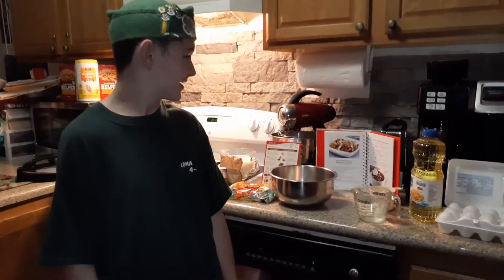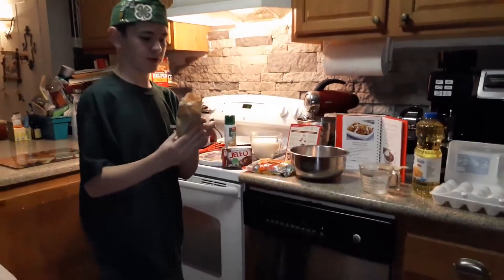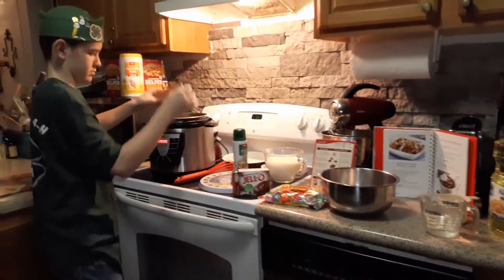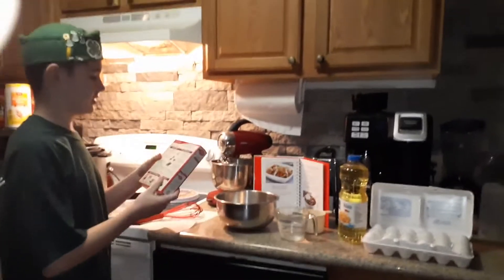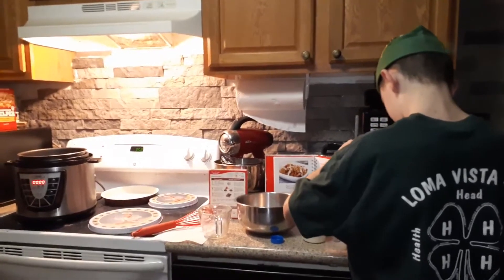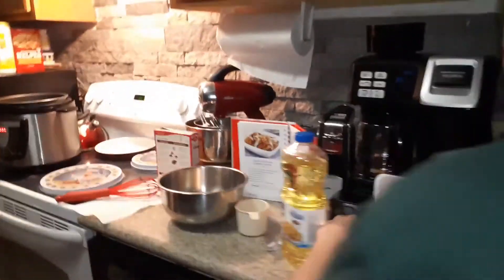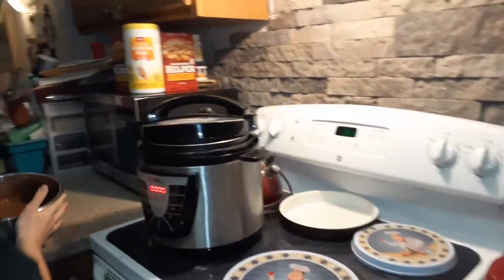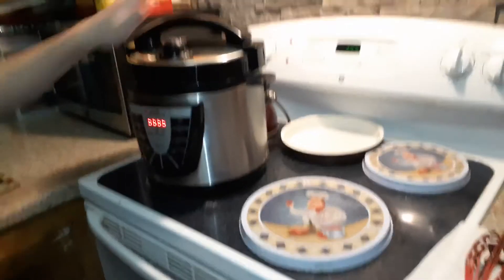How to Make a Chocolate Pudding Cake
Matthew of Loma Vista 4-H demonstrates how to make a chocolate pudding cake.